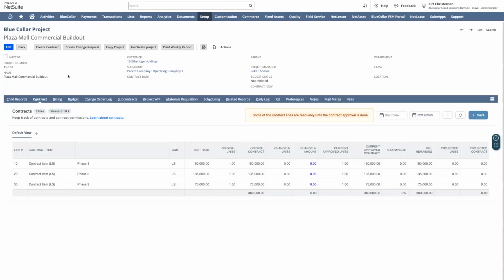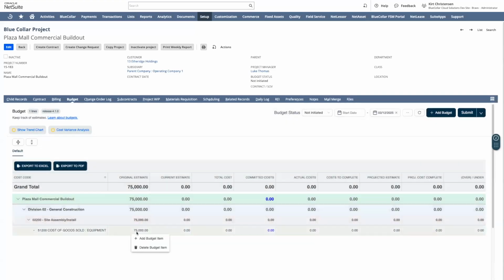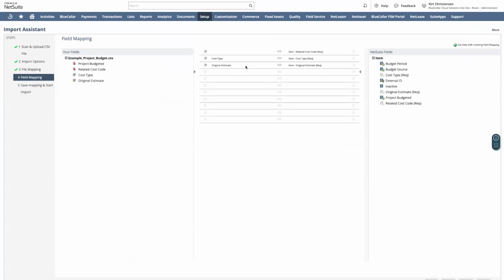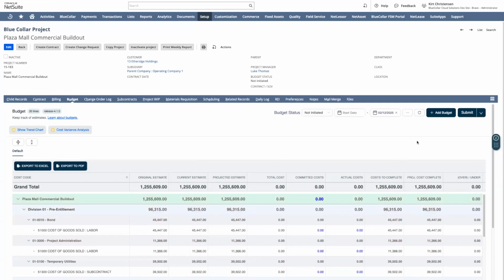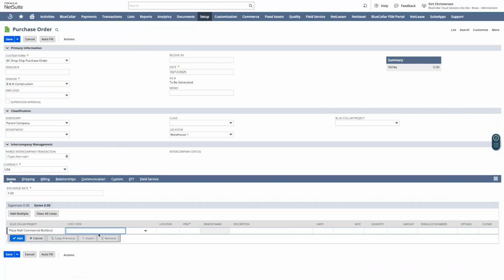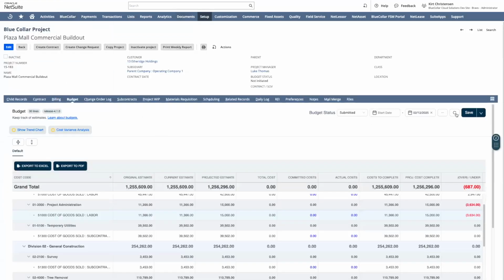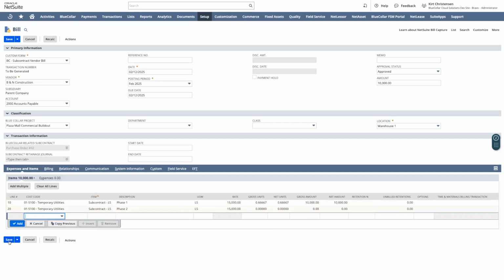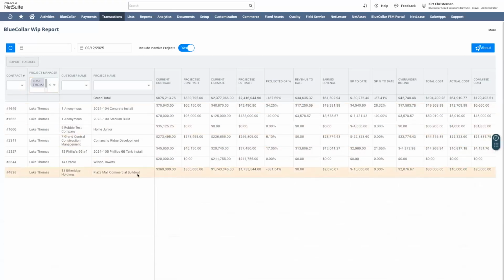2 Project Budget Creation and Cost Tracking